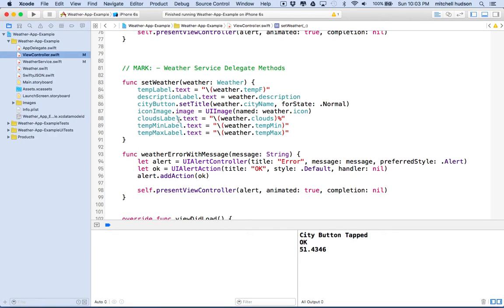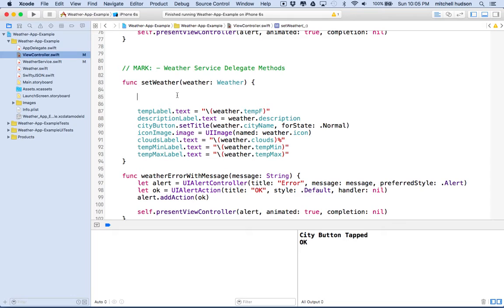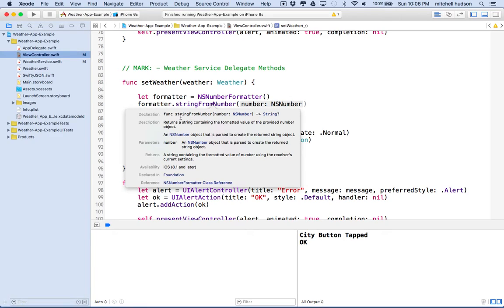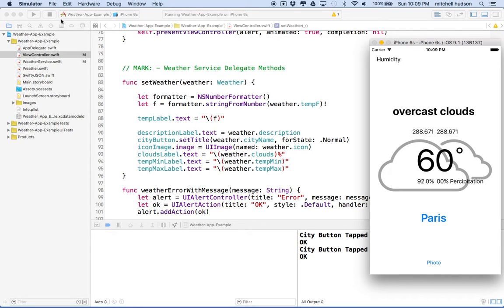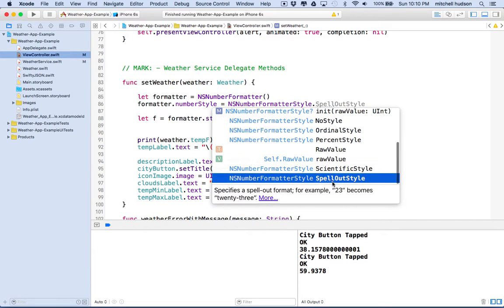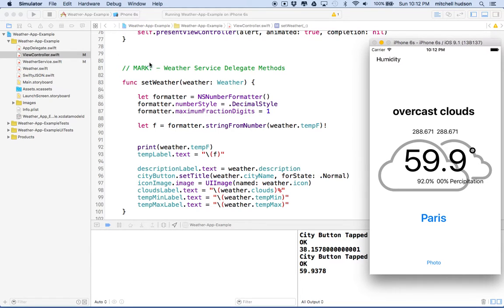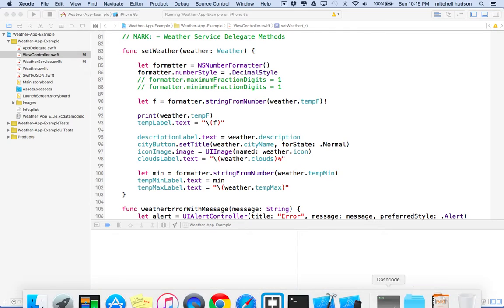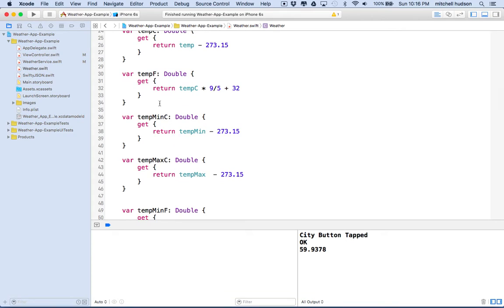19 Weather App Xcode 7 Formatting numbers with NSNumberFormatter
Xcode 7 Weather App. Displaying numbers in your app. Here we look at NSNumberFormatter, and use this to format numbers that we display.